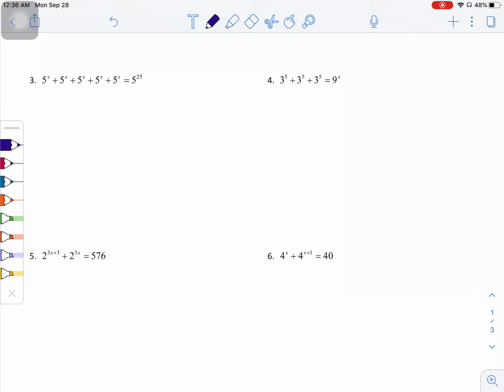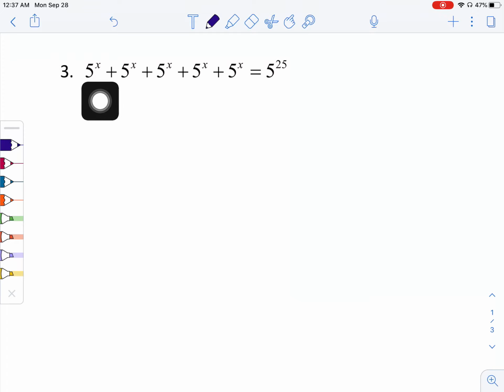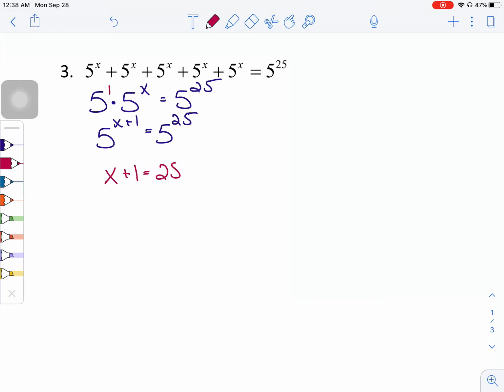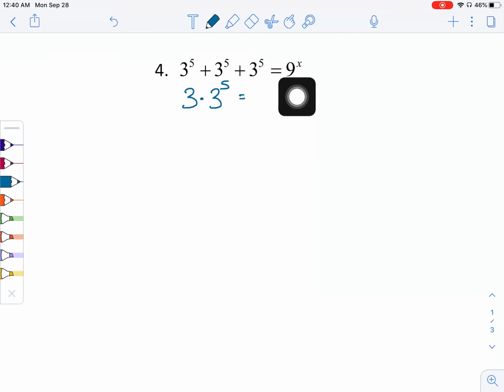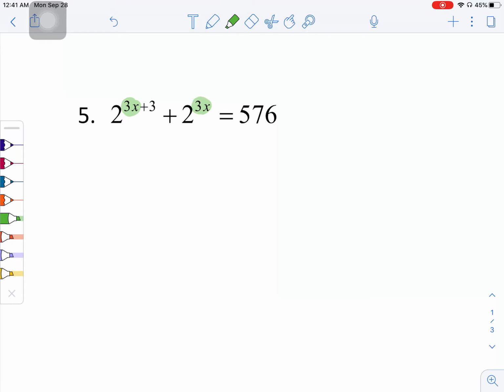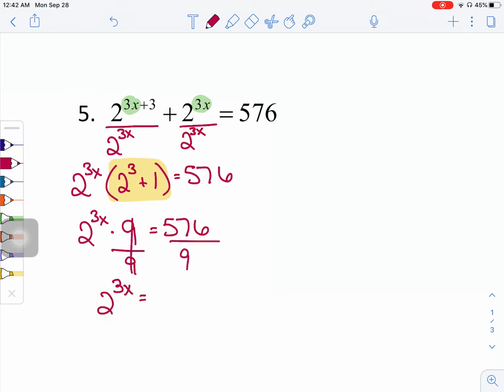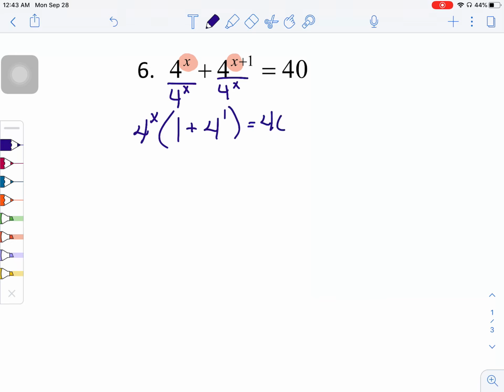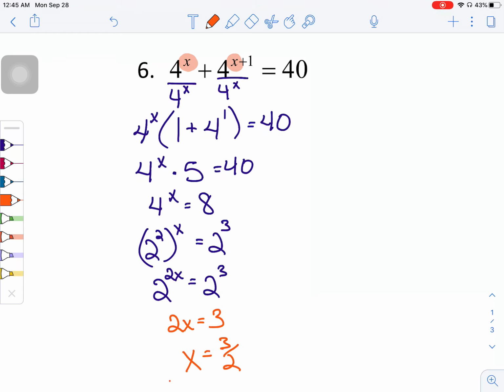Exponential Equations (Part 2)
In this video I show how to turn repeated addition into exponential equations that can be solved.  I also show how to factor out a common base and exponent as a way to solve some exponential equations.